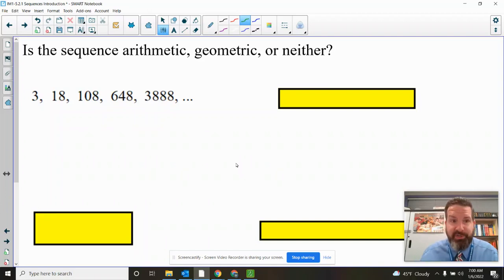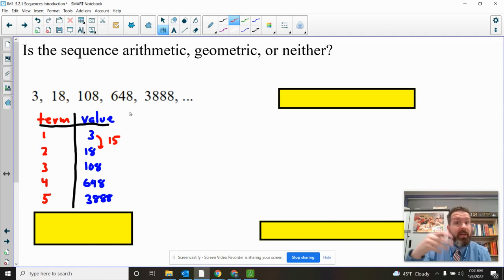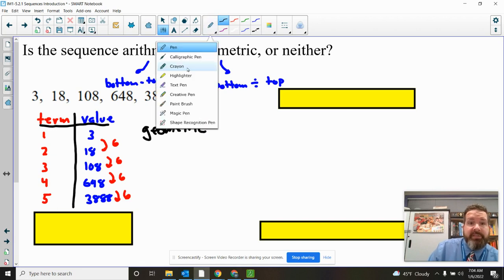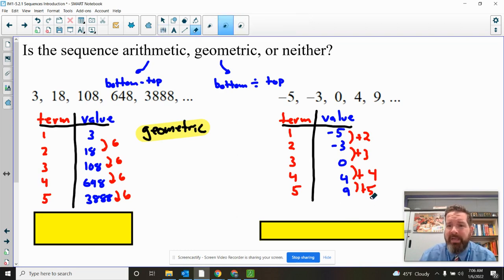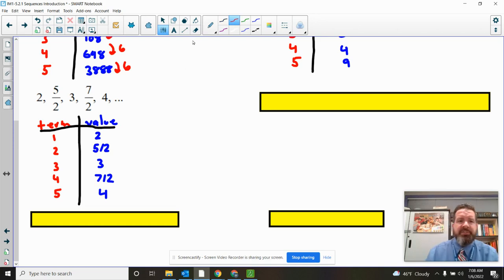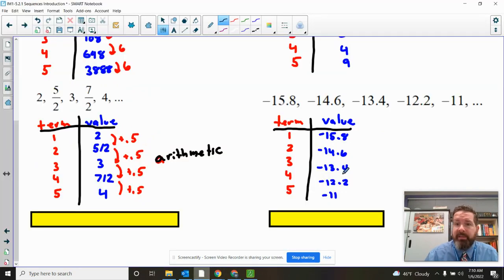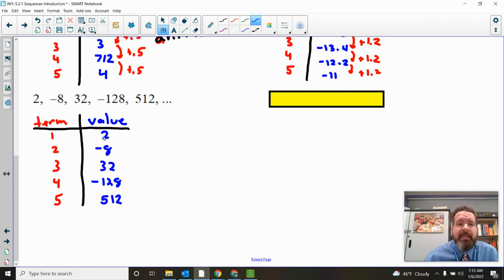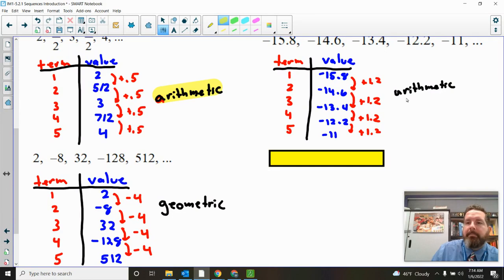IM1-5.2.1 Determining Types of Sequences